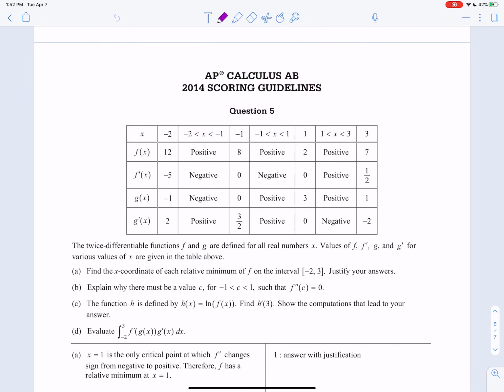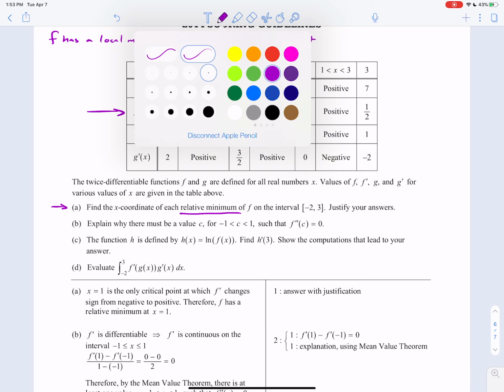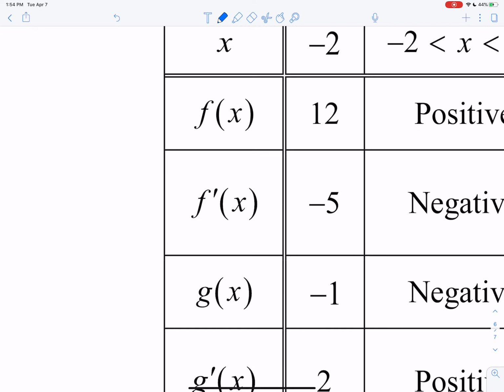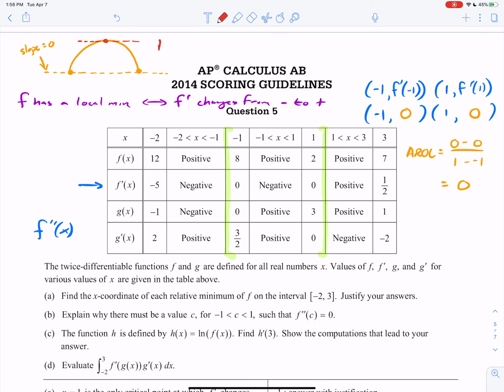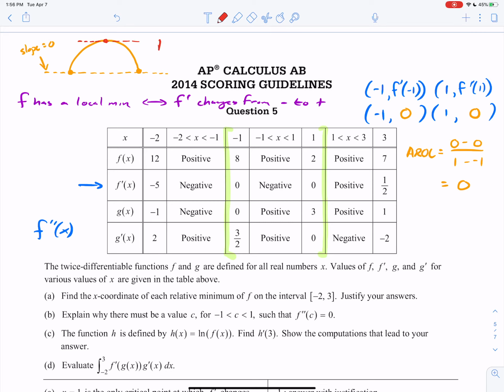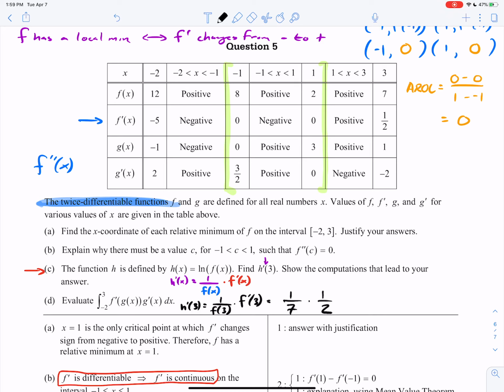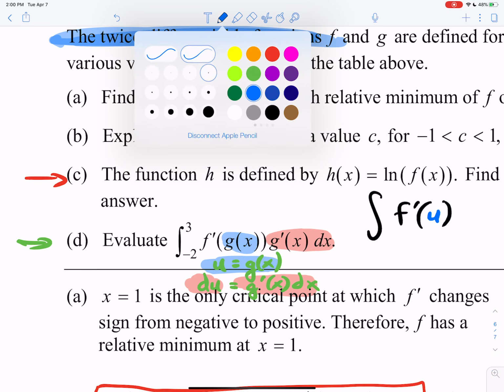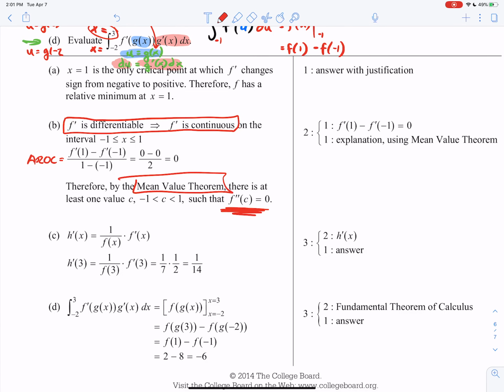2014 AB FRQ #5